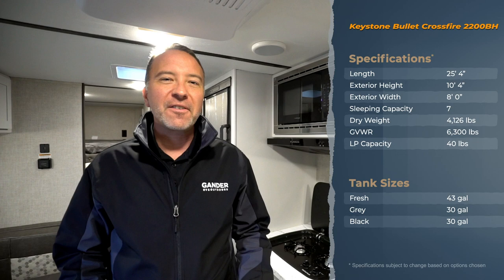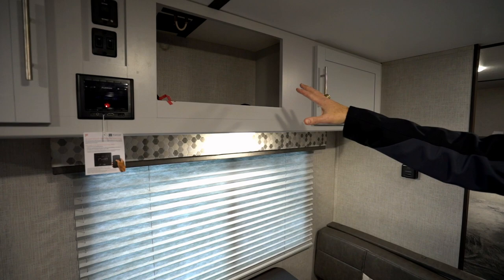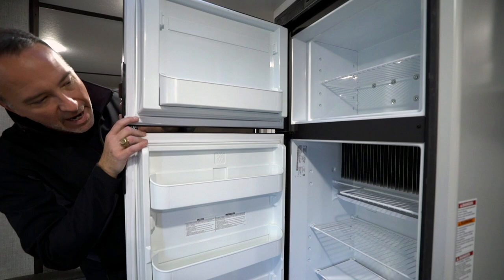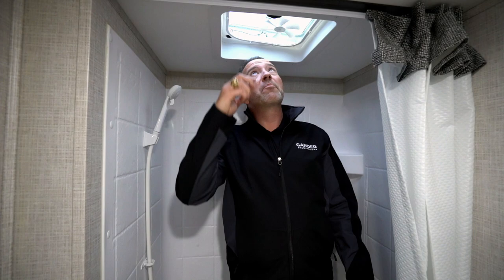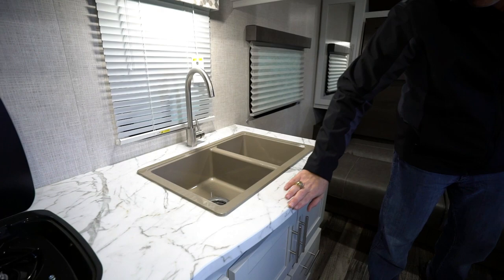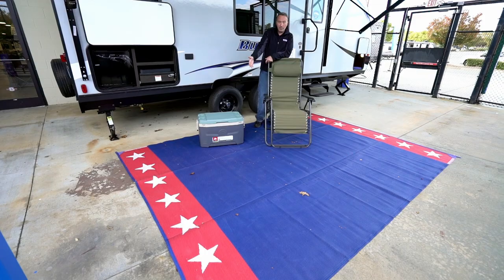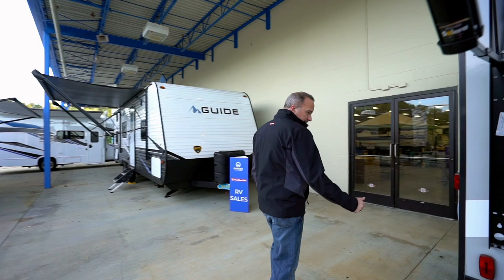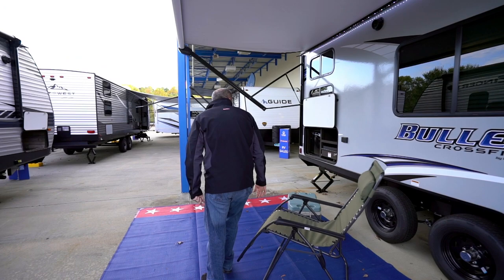2020 Keystone Bullet Crossfire 2200BH | RV Review: Gander RV & Outdoors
The 2020 Keystone Bullet Crossfire 2200BH is a big surprise in a small package! This bunkhouse travel trailer has a lot of style, comfort and storage packed into a RV with no slide.  Upgraded residential features mesh beautifully with light interior.  This RV also features a jackknife sofa and murphy bed not to mention convertible dinette and 2 bunk over bunks!  If you have been looking for something for those family weekend getaways, this could be the RV for you!